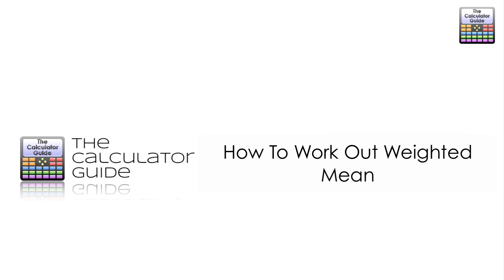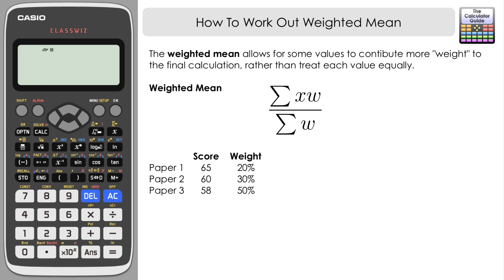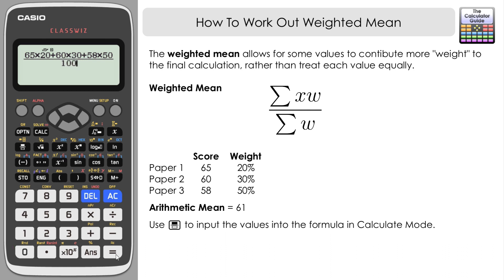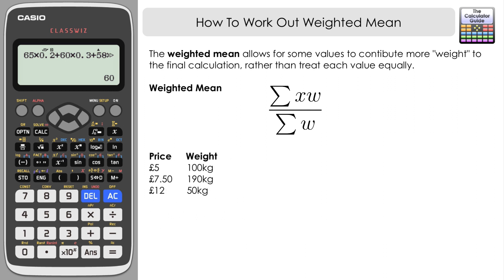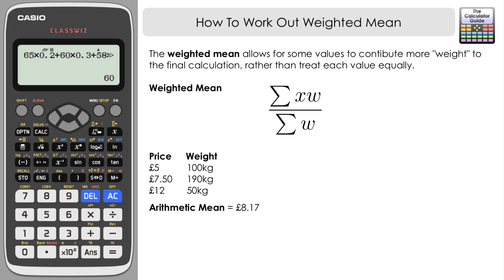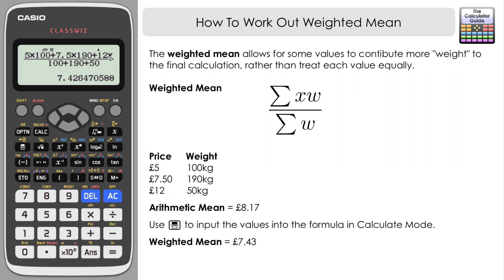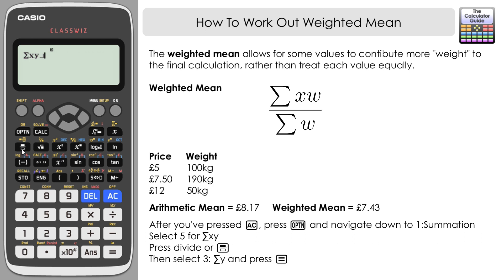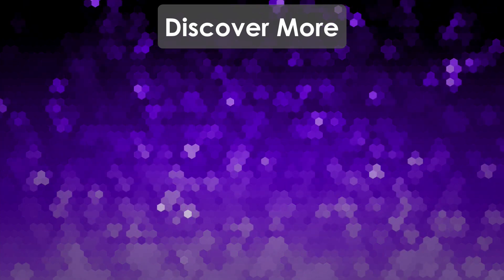How To Work Out Weighted Mean - Casio Classwiz fx-991EX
⨸ Aʙᴏᴜᴛ Tʜɪs Vɪᴅᴇᴏ ⨸ : In this video, we look at two examples of how and why the weighted mean is a better average to use than the arithmetic mean. We also look at a hack using statistics mode to make larger data sets a little easier to manage.